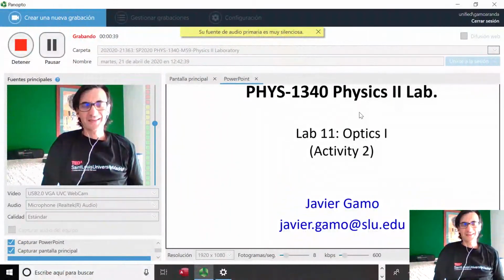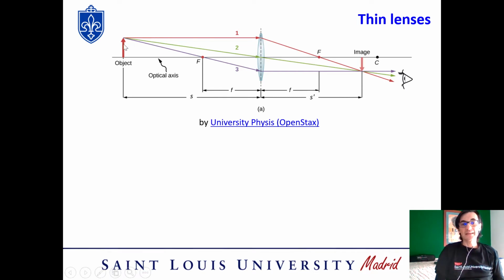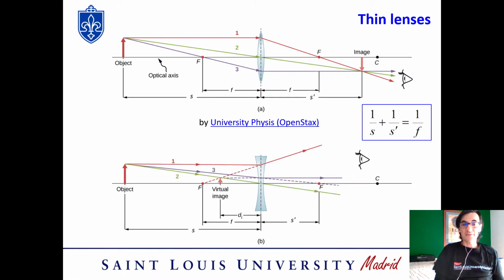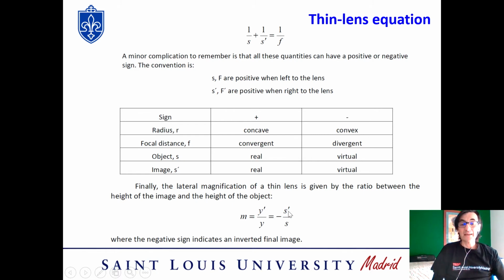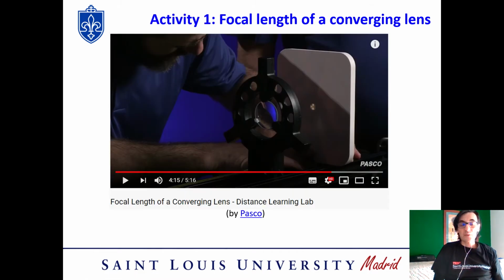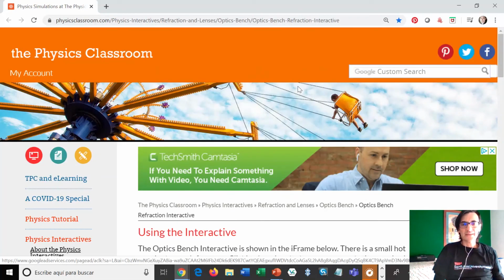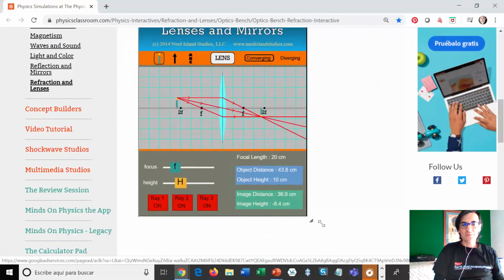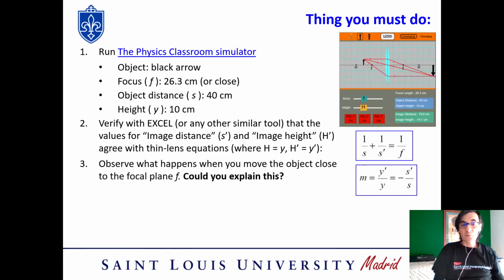PHYS 1340 Lab11 Act2 FULL